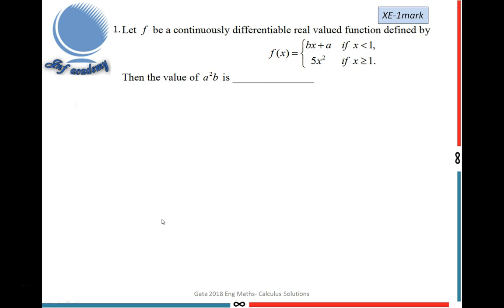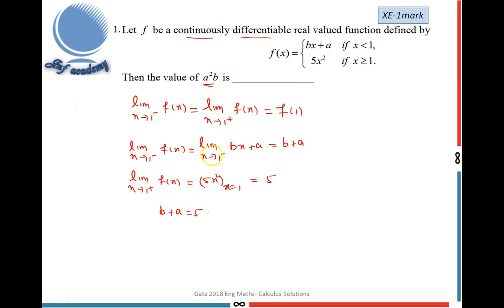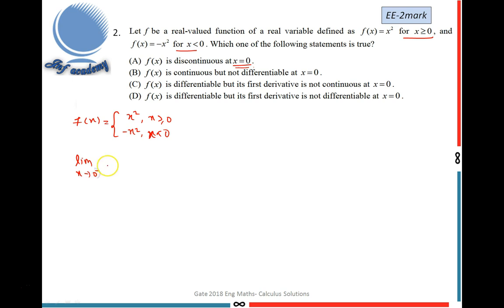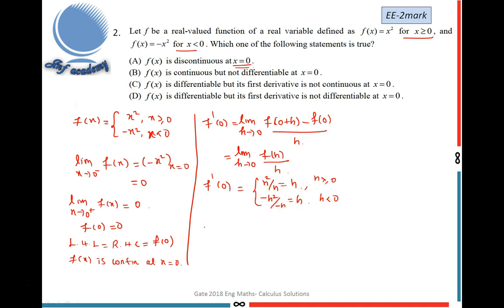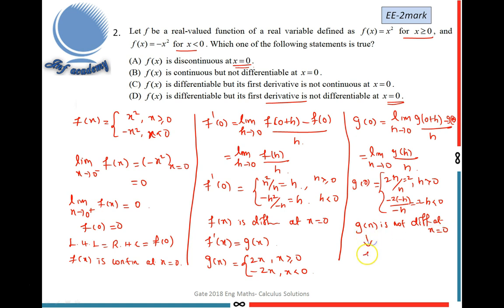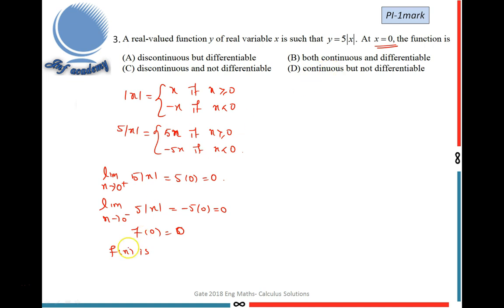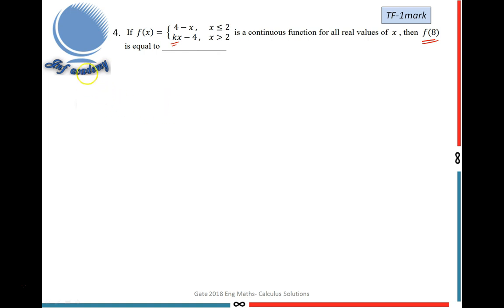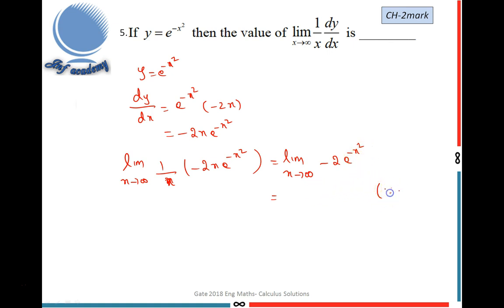GATE 2018 Engineering Mathematics Solutions for all branches Limits Continuity & differentiability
GATE 2018 Engineering Mathematics solutions for Limit Continuity and Differentiability problems for all branches (AE, AG, BM, BT, CE, CH,CS, EC, EE, IN, ME, MN, MT, PE, PI,  TF, XE ). GATE 2018 Calculus solutions for all departments.